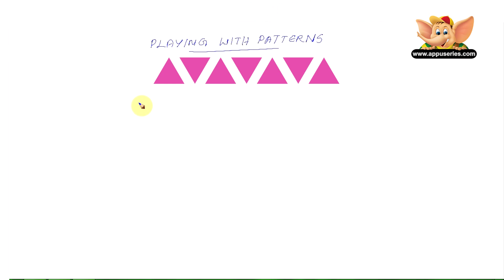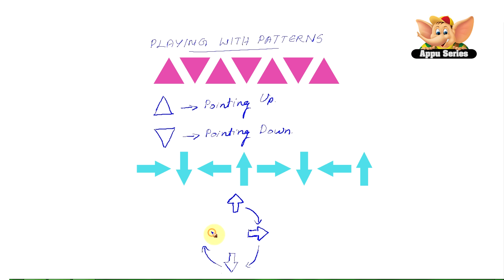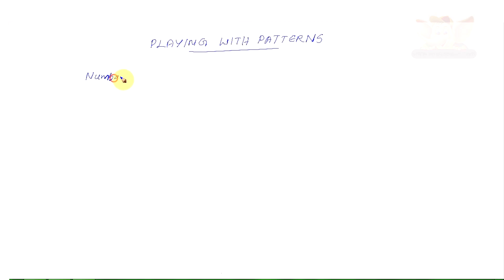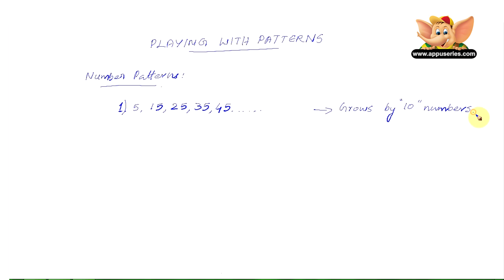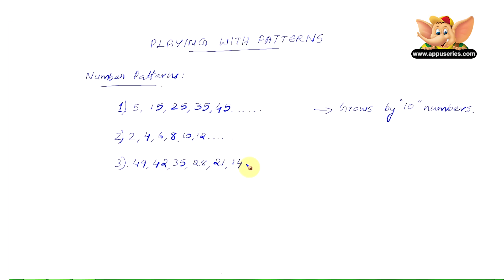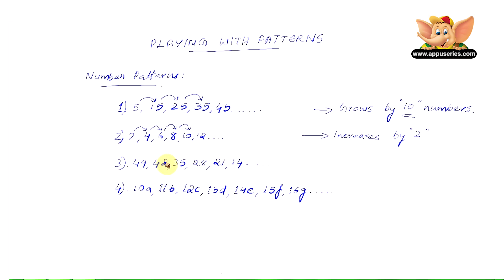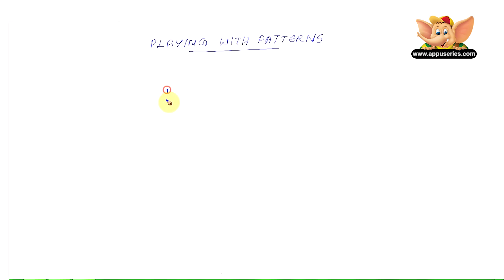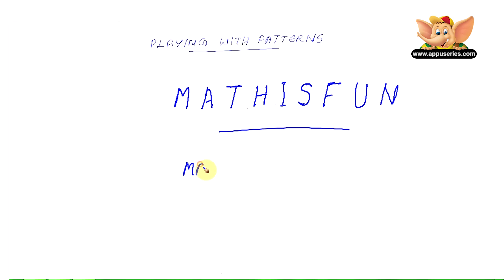Learn Maths - Playing with patterns (Part 1)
Playing with patterns part 1 involves logic and mathematics and tons of fun! Watch this video to crack the code. If possible, try and come up with your patterns too!